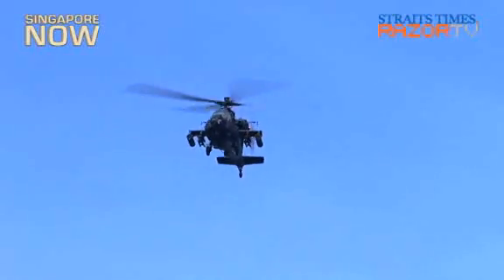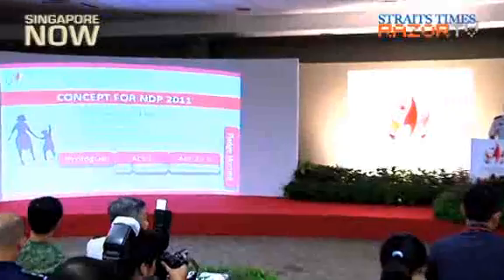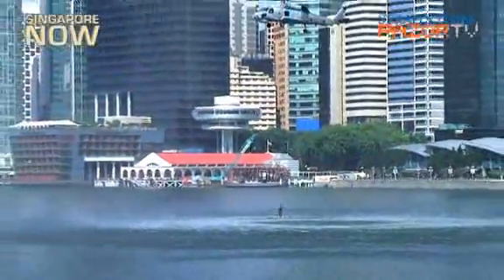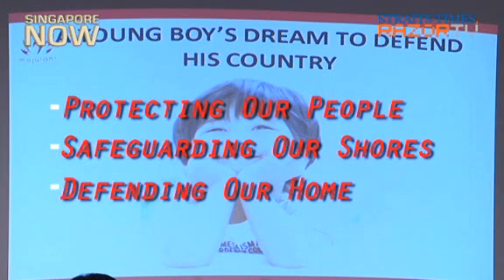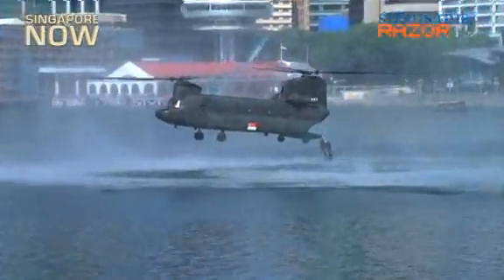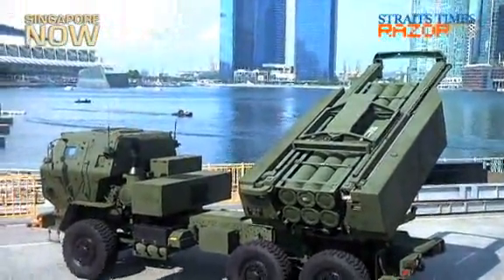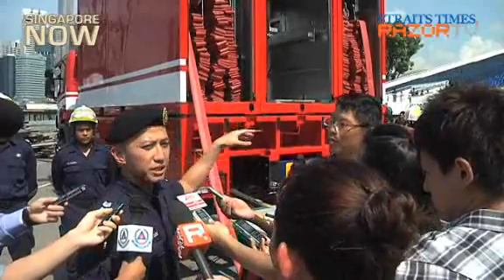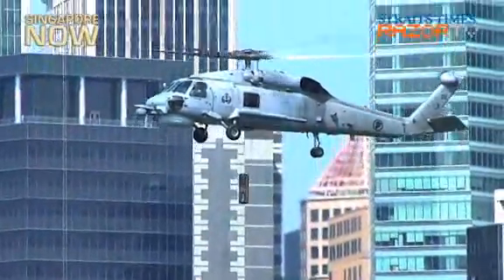Sneak peek: NDP's Dynamic Defence Display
Singaporeans can look forward to new military hardware like the Navy's S-70B Sikorsky naval helicopter making its debut at the National Day Parade this year. More than 20 types of hardware will be showcased as part of the Dynamic Defence Display.